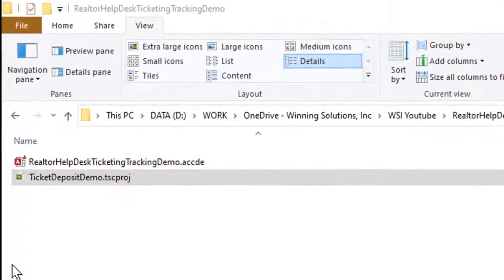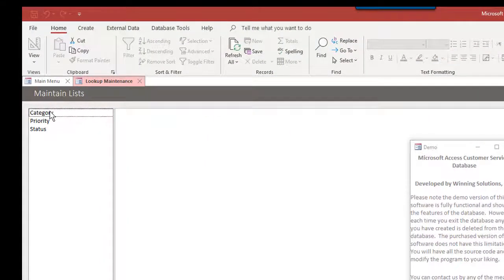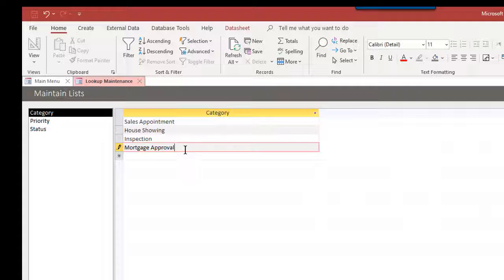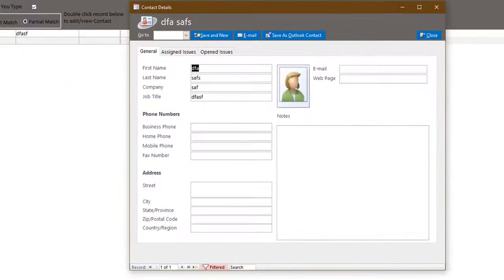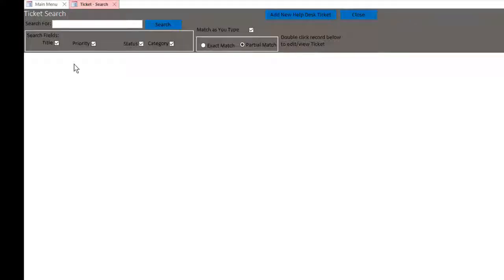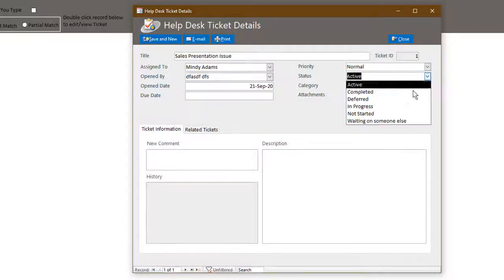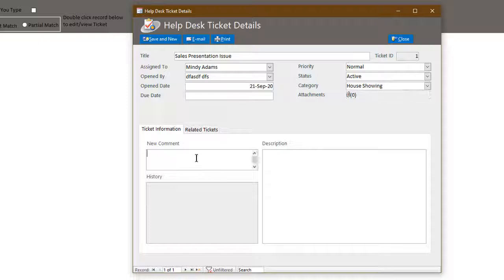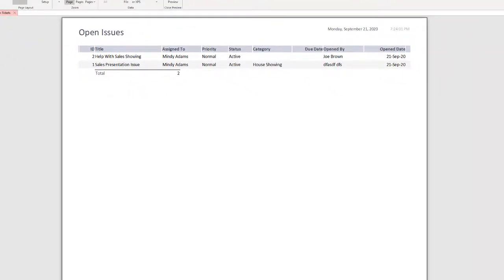Microsoft Access - Realtor Help Desk Ticket Database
The Microsoft Access Realtor Help Desk Ticket Tracking Database is a full-featured Realtor Help Desk Ticket Tracking system built all in Microsoft Access tables, forms, reports, and VBA (Visual Basic for Applications) code. The Microsoft Access Realtor Help Desk Ticket Tracking Database offers Issue set-up, Contact setup, canned reports, search, print and drop down maintenance.

0:00 Introduction
1:55 Demo
8:07 Conclusion

836 N. 2nd Street
Ames, Iowa 50010

BTC  3FNbZTZcGtZhXuijcsoV4JrZv2E74aLBwc
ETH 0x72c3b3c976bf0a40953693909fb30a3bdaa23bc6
LTC MUnUgvzRquK8GqmbMKDjbuwxDX6LgRAjts